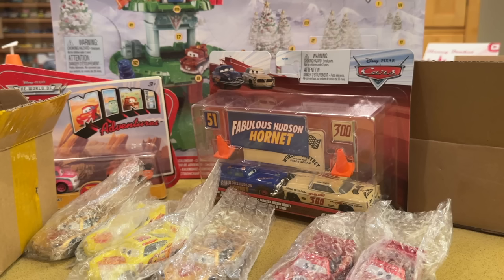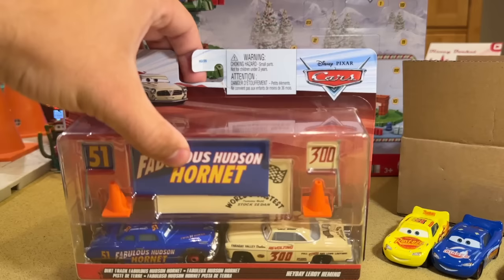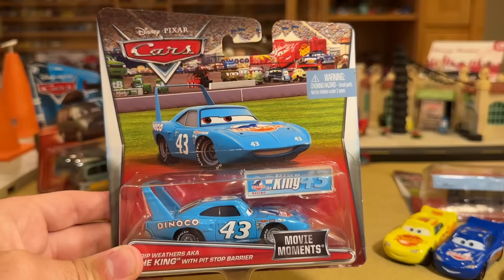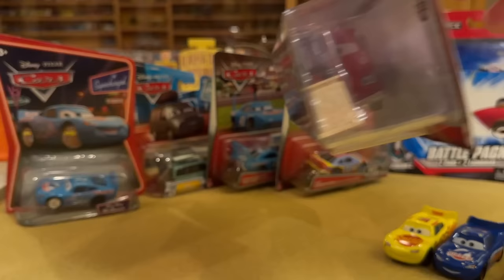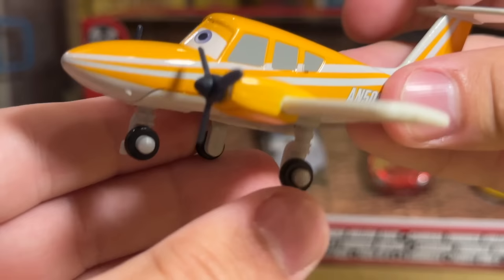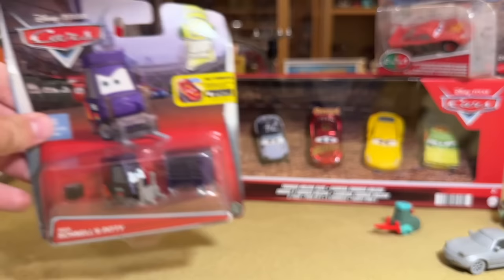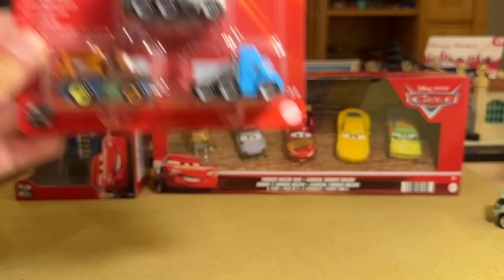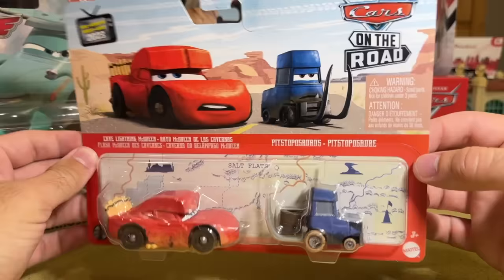Disney Cars & Planes GIGA Haul - Prototypes, Cancelled Mia/Tia, Piston Cup Customs, Hauler (Part 20)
Due to a lack of new Disney Cars die-casts and merchandise in stores over the last few months, Ebay, among other online platforms, has become a frequent source for collecting indulgence. The "Giga" Haul is a multi-part special event in which I unbox all of my online purchases over the last few weeks, including never-seen-before Mia and Tia prototypes, packaged Final Lap singles, rare haulers, Next-Gen Piston Cup crew chief and pitty customs and more.